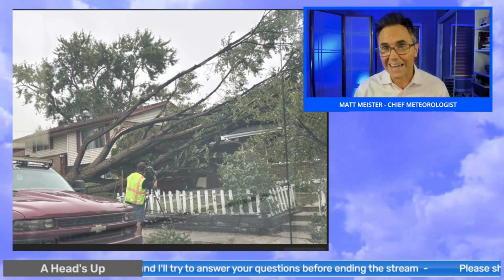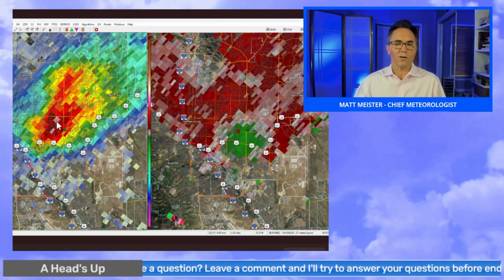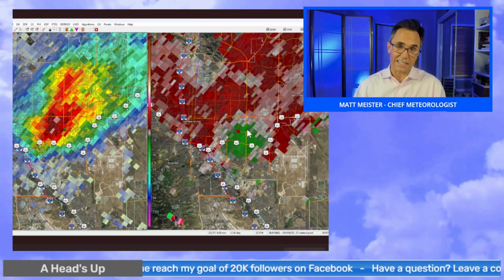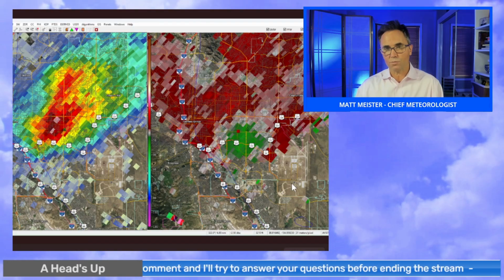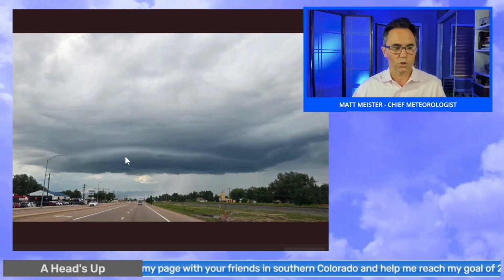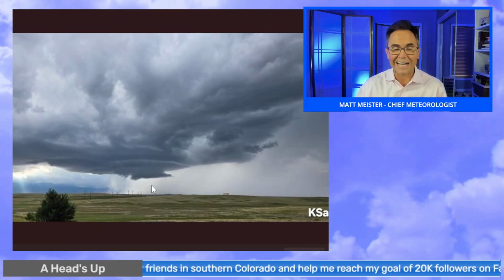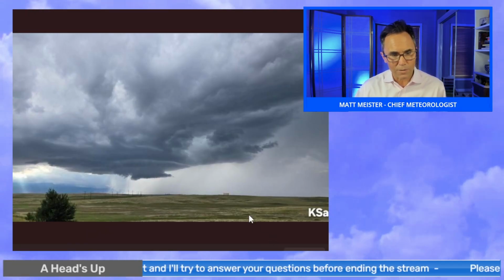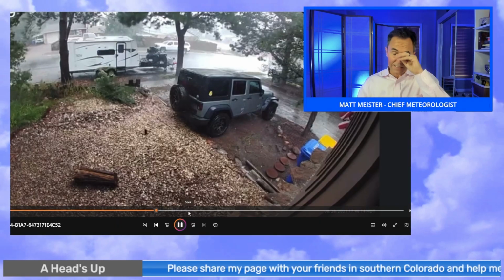Tornado in Colorado Springs on August 28, 2025?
Matt Meister investigates a storm that took down a number of trees in the vicinity of Valley Hi Golf Course around 5:45 pm on Thursday, August 28, 2025.